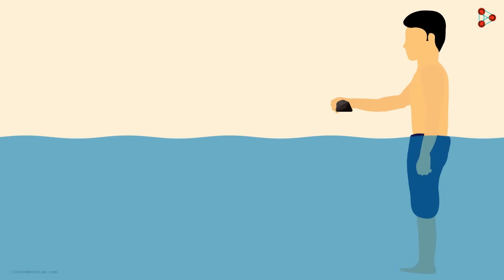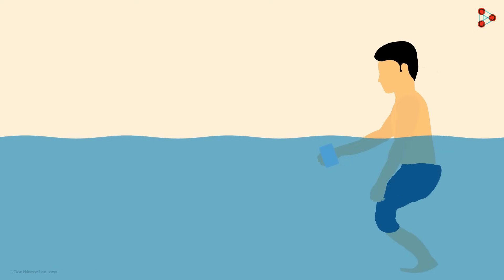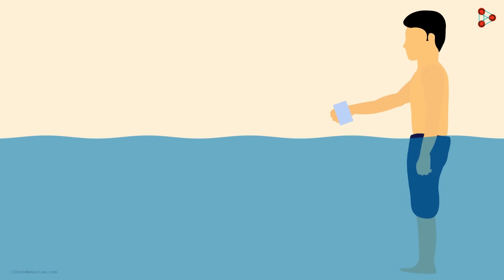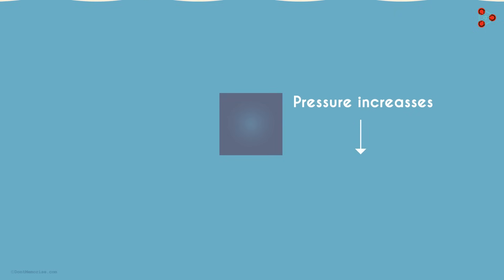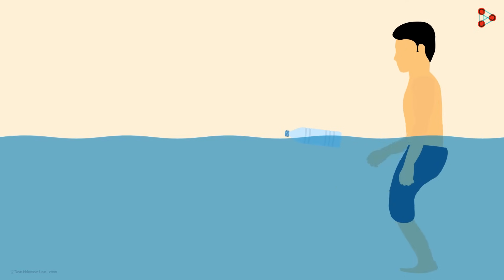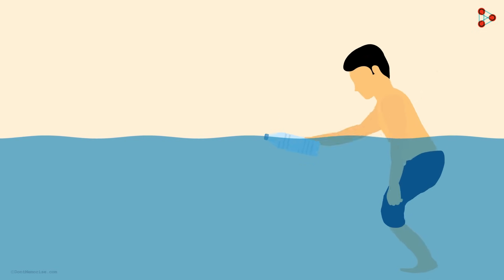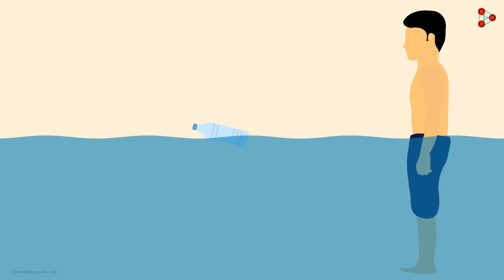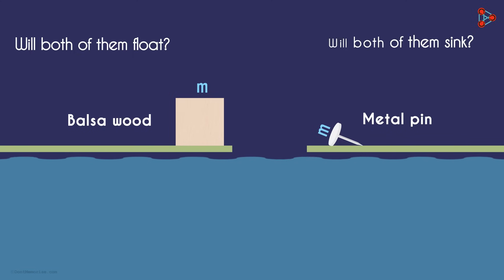What is Buoyancy? | Physics | Don't Memorise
To learn more about Gravitation, enroll in our full course now

In this video, we will learn:
0:00 Introduction
0:48 Buoyancy (Upthrust or the Buoyant Force)